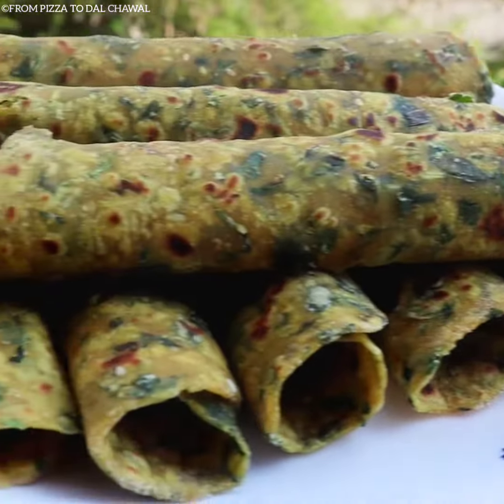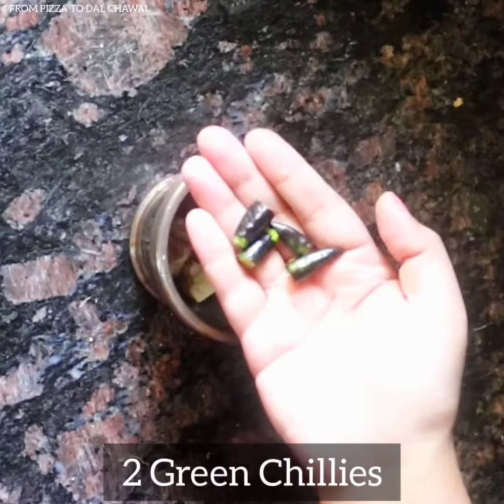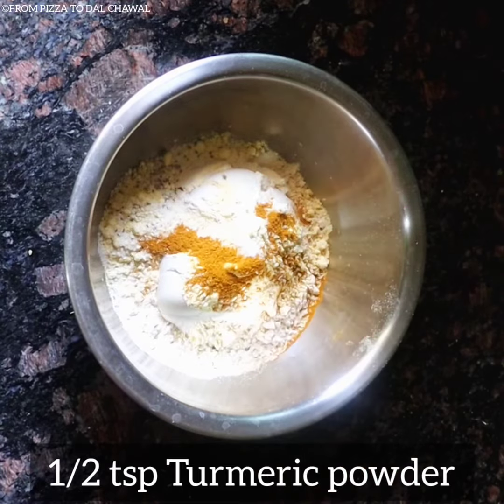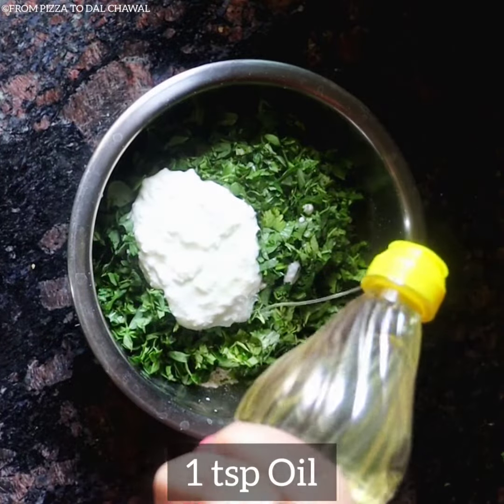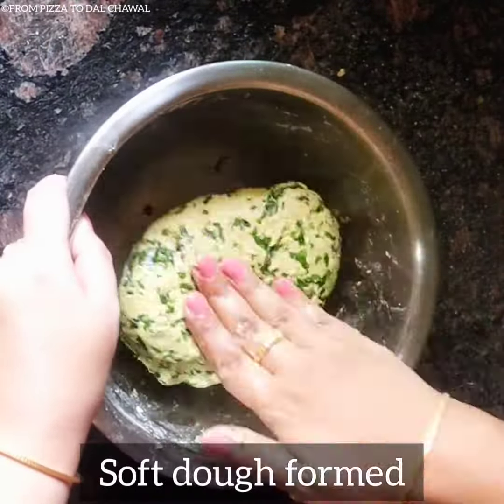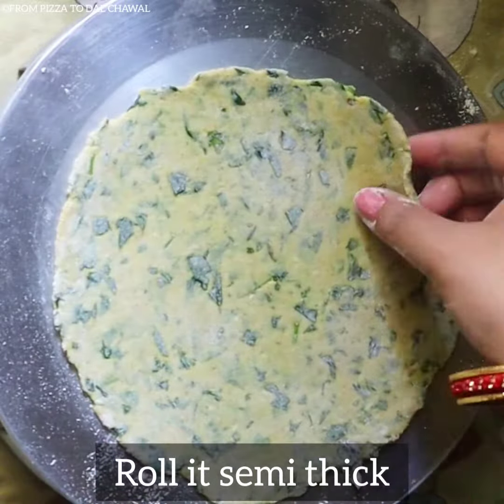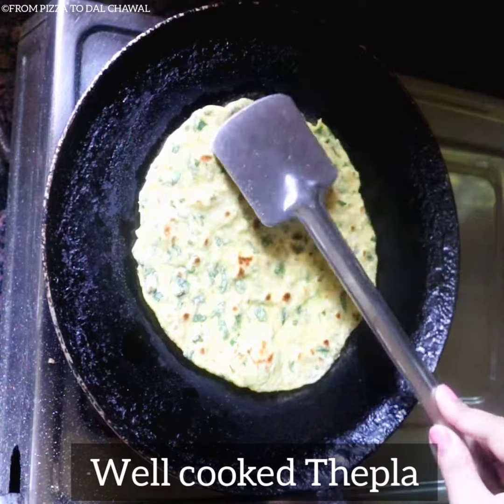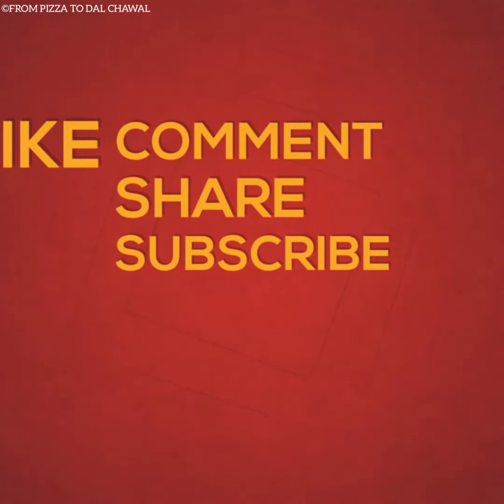Methi Thepla | Methi Ke Parathe | मेथी परांठा रेसिपी | Quick and Easy Breakfast recipe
Thepla/Methi Paratha is a most common breakfast in Gujarat. During travel, people carry this quick snack and it stays fresh for days. Hence it's most widely eaten. As Methi/Fenugreek is so freshly found in Winters, Methi Paratha is a common snack these days.

So, do check out the recipe and give it a try.

Ingredients :
1. Atta/Wheat flour - 1.5 cup
2. Besan/Gram flour - 1/4 cup
3. Til/Sesame seeds - 1/2 tbsp
4. Ajwain/Carrom seeds - 1/4 tsp
5. Salt as per taste
6. Turmeric powder - 1/2 tsp
7. Red chilly powder - 1/2 tsp
8. Coriander powder - 1/2 tsp
9. Methi/Fenugreek leaves - 1 cup
10. Coriander leaves
11. Curd - 1/4 cup
12. Oil - 2 tbsps